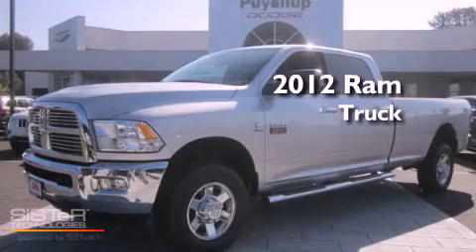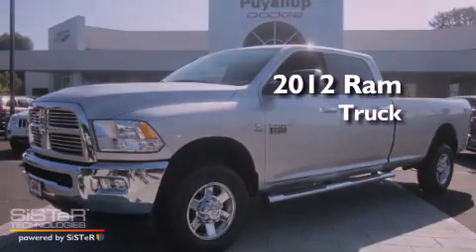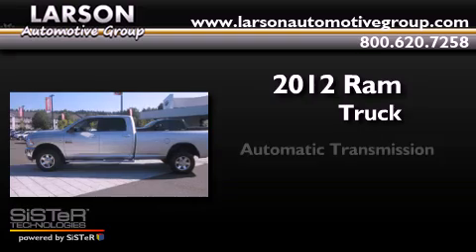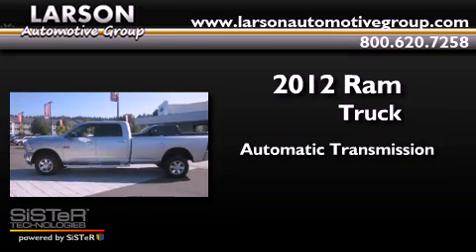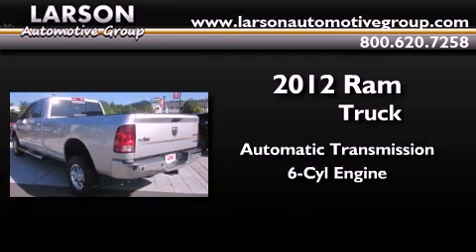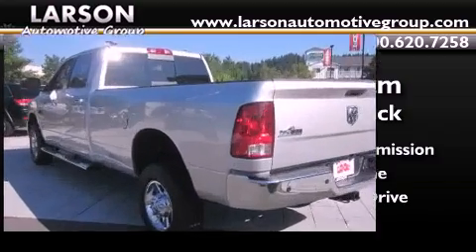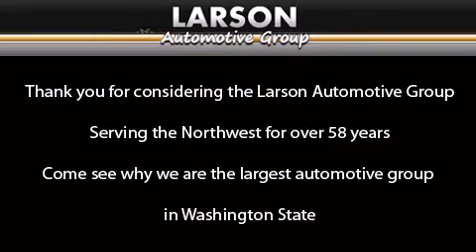2012 Ram Truck Puyallup WA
Year : 2012
 Make : Ram
 Model : Truck
 Engine : 6.7L I6 Turbo Diesel
 Trans . : Automatic
 Exterior : Bright Silver Metallic
 Miles : 25
 Interior : Dark Slate Cloth
 Stock : 250514

 2012 Ram Truck Puyallup WA